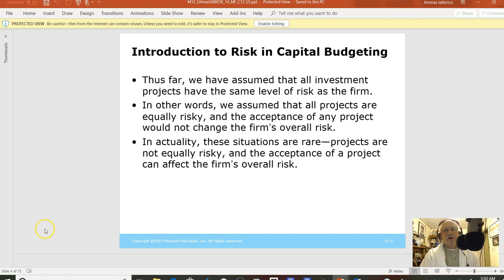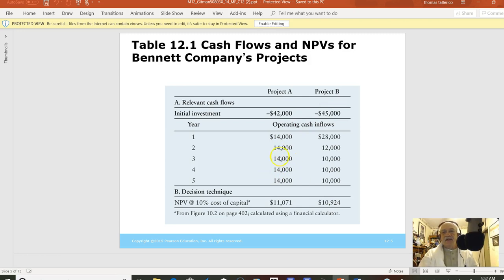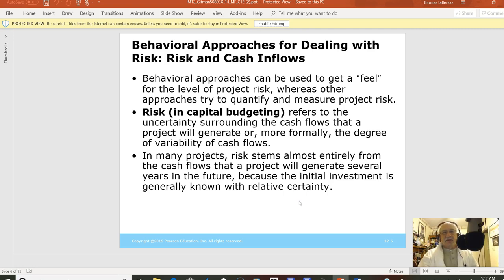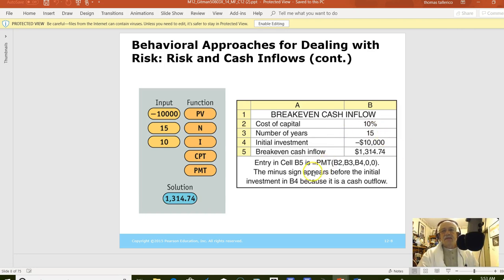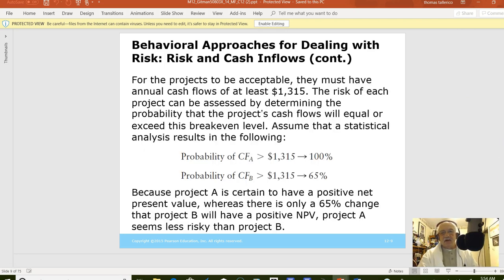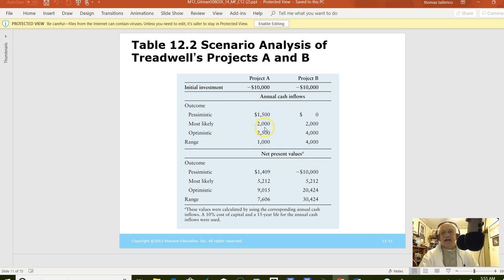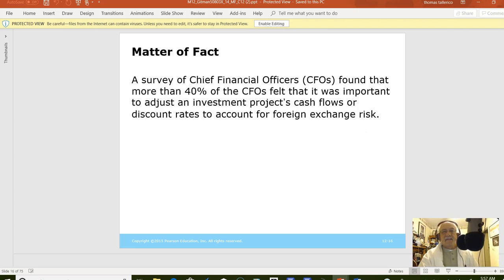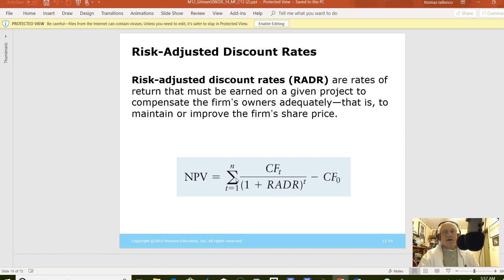365 chap 12 part 1